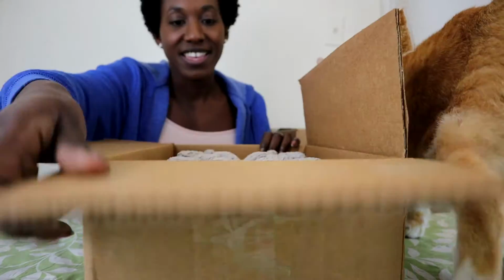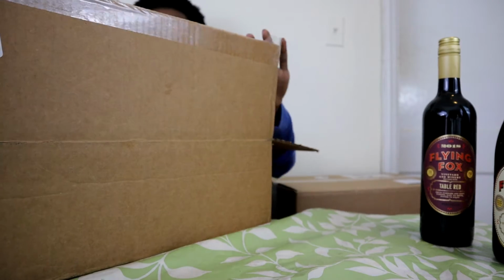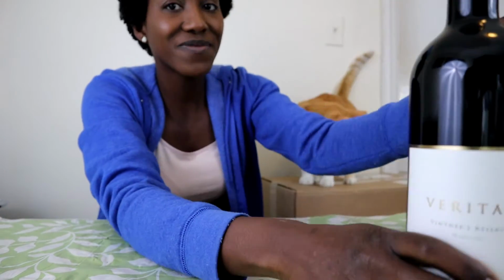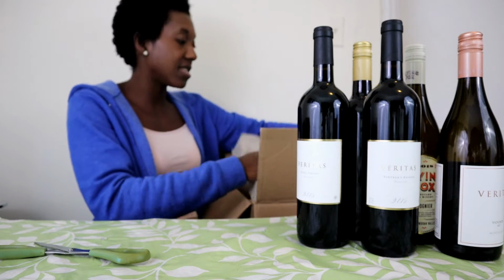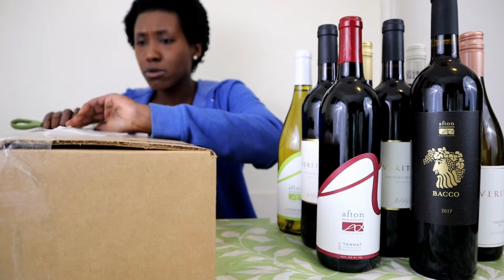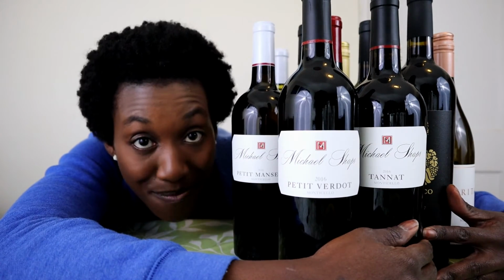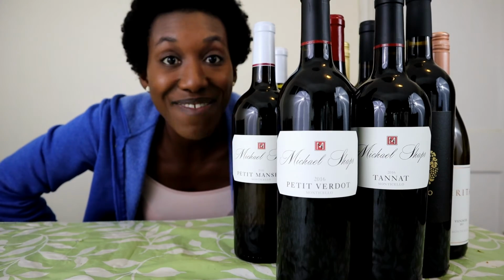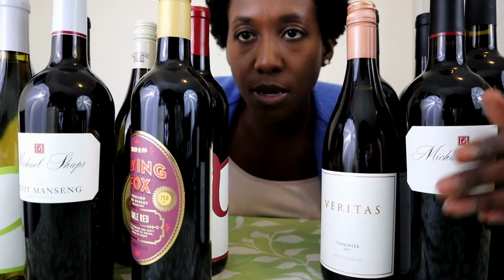Unboxing Virginia Wine - Adro Eats Noodles for Vlogmas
In honor of Vlogmas:

This is an unboxing video!!!

Adro got 4 boxes in the mail.

YAAAAAAAAAAAAYYYYYYYYYY